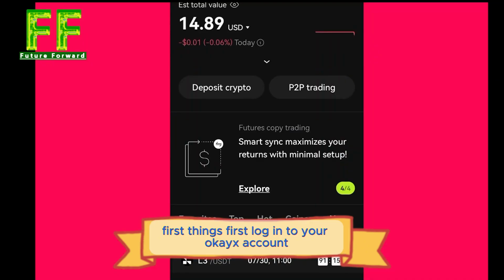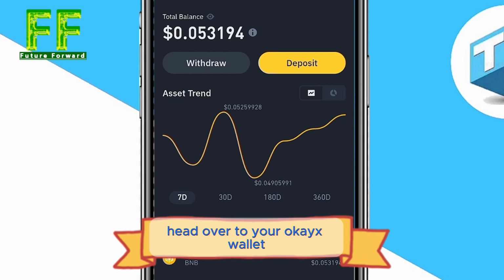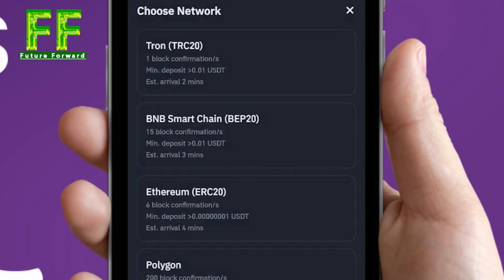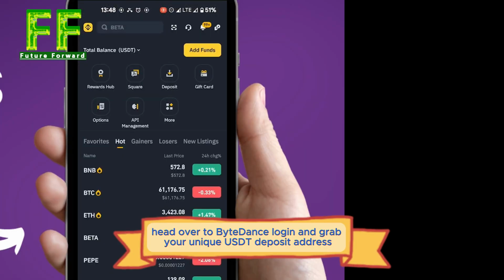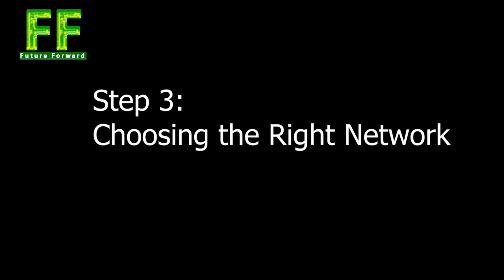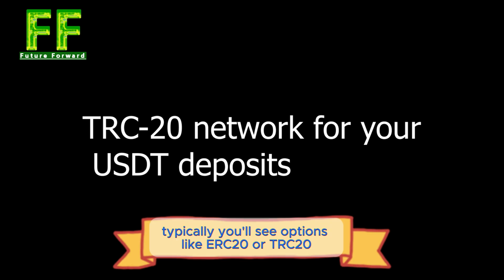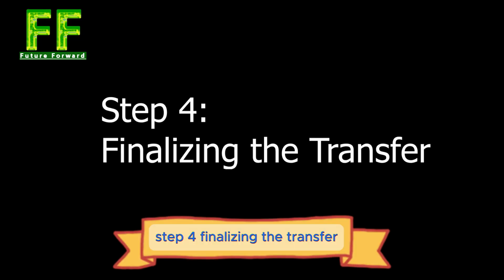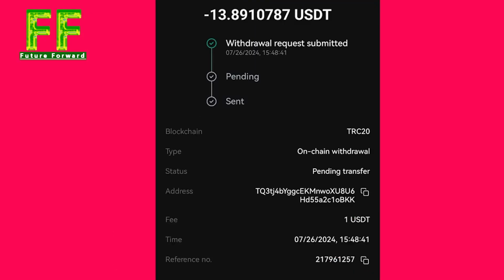how transferring usdt from okx to binance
🚀 Ready to transfer your USDT from OKX to Binance but unsure where to start? In this video, we’ll walk you through the entire process step-by-step, ensuring your transaction is quick, secure, and hassle-free.

🔑 What You’ll Learn:

How to locate your USDT in OKX
How to generate your Binance USDT deposit address
Choosing the right network (TRC-20 vs ERC-20)
Pro tips to avoid common mistakes during crypto transfers
How to verify a successful transfer
💡 Pro Tip: Always send a small test amount first to avoid costly errors.

🔥 Don’t miss: An insider tip to save on transaction fees and ensure your funds are transferred safely.

👋 New to crypto? This guide is perfect for beginners and experienced traders alike!